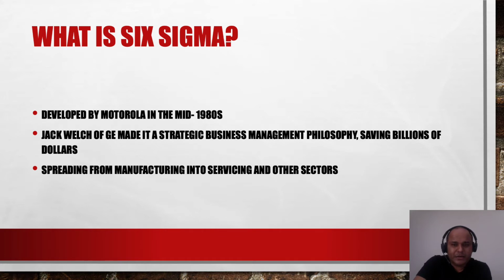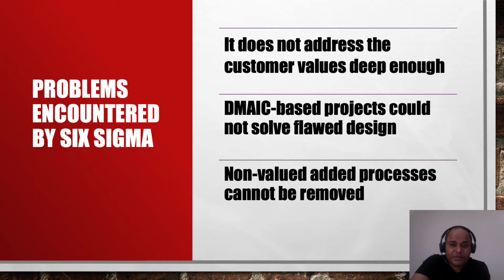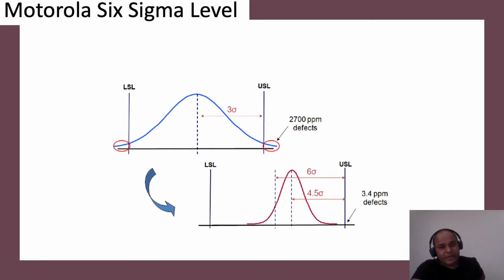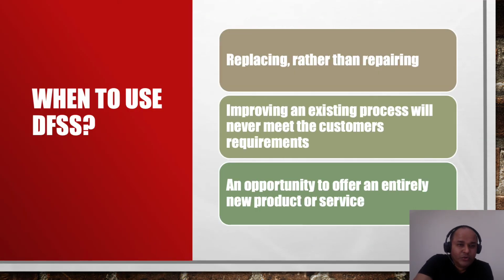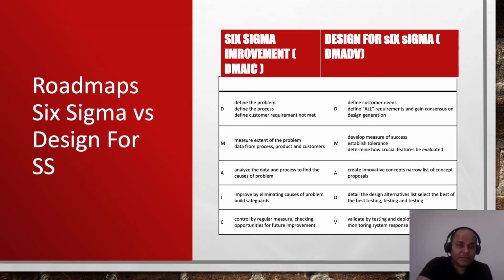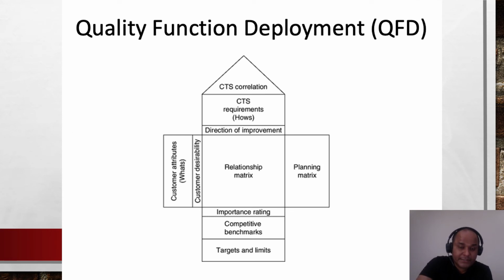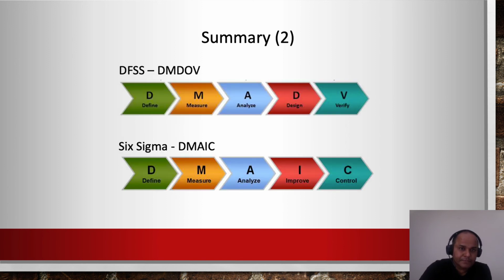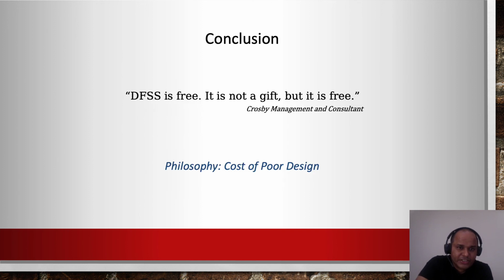Design for Six Sigma SixSigma Quality Improvement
Design for Six Sigma (DFSS) is an Engineering design process, business process management method related to traditional Six Sigma.[1] It is used in many industries, like finance, marketing, basic engineering, process industries, waste management, and electronics. It is based on the use of statistical tools like linear regression and enables empirical research similar to that performed in other fields, such as social science. While the tools and order used in Six Sigma require a process to be in place and functioning, DFSS has the objective of determining the needs of customers and the business, and driving those needs into the product solution so created. It is used for product or process design in contrast with process improvement.[1] Measurement is the most important part of most Six Sigma or DFSS tools, but whereas in Six Sigma measurements are made from an existing process, DFSS focuses on gaining a deep insight into customer needs and using these to inform every design decision and trade-off.

There are different options for the implementation of DFSS. Unlike Six Sigma, which is commonly driven via DMAIC (Define - Measure - Analyze - Improve - Control) projects, DFSS has spawned a number of stepwise processes, all in the style of the DMAIC procedure.[2]

DMADV, define – measure – analyze – design – verify, is sometimes synonymously referred to as DFSS, although alternatives such as IDOV (Identify, Design, Optimize, Verify) are also used. The traditional DMAIC Six Sigma process, as it is usually practiced, which is focused on evolutionary and continuous improvement manufacturing or service process development, usually occurs after initial system or product design and development have been largely completed. DMAIC Six Sigma as practiced is usually consumed with solving existing manufacturing or service process problems and removal of the defects and variation associated with defects. It is clear that manufacturing variations may impact product reliability. So, a clear link should exist between reliability engineering and Six Sigma (quality). In contrast, DFSS (or DMADV and IDOV) strives to generate a new process where none existed, or where an existing process is deemed to be inadequate and in need of replacement. DFSS aims to create a process with the end in mind of optimally building the efficiencies of Six Sigma methodology into the process before implementation; traditional Six Sigma seeks for continuous improvement after a process already exists.

e-Knowledge Corner
GOAL :